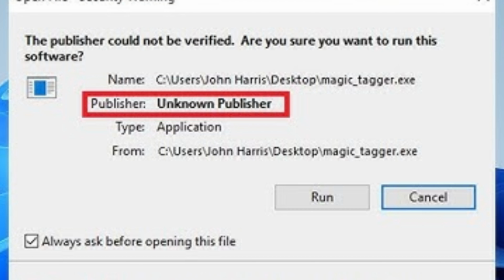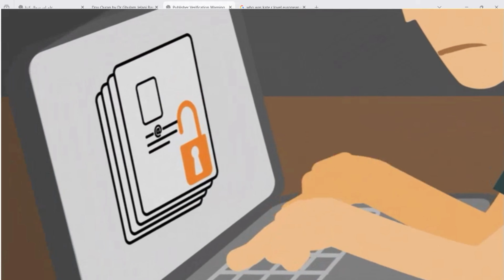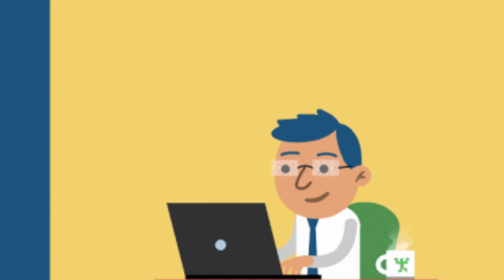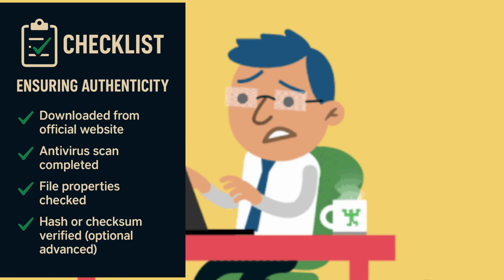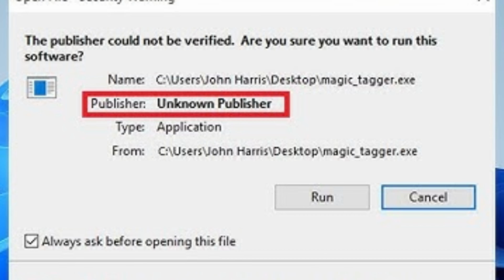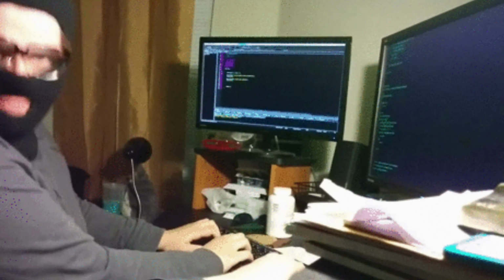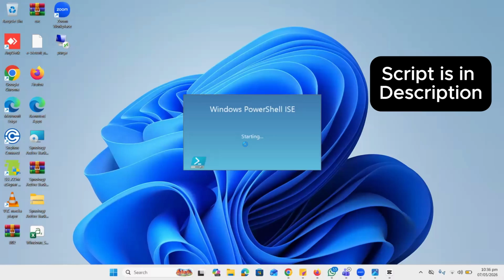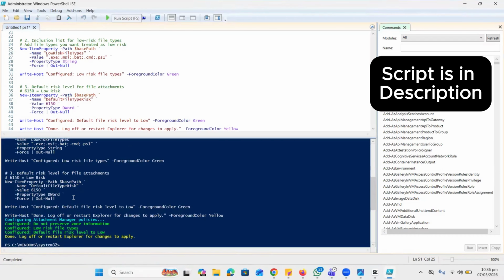How to Fix Unknown Publisher in Windows 11 & Server OS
Fix The Publisher Could Not Be Verified. Are You Sure You Want To Run This Software Error Windows

Script

# Run PowerShell as Administrator

$basePath = "HKCU:\Software\Microsoft\Windows\CurrentVersion\Policies"
$attachPath = "$basePath\Attachments"

Write-Host "Configuring Attachment Manager..." -ForegroundColor Cyan

# Create Policies key if missing
if (!(Test-Path $basePath)) {
    New-Item -Path $basePath -Force | Out-Null

# Create Attachments key if missing
if (!(Test-Path $attachPath)) {
    New-Item -Path $attachPath -Force | Out-Null

# Disable zone info preservation
Set-ItemProperty -Path $attachPath `
    -Name "SaveZoneInformation" `
    -Value 1 `
    -Type DWord

# Low risk file types
Set-ItemProperty -Path $attachPath `
    -Name "LowRiskFileTypes" `
    -Value ".exe;.msi;.bat;.cmd;.ps1" `
    -Type String

# Default risk level
Set-ItemProperty -Path $attachPath `
    -Name "DefaultFileTypeRisk" `
    -Value 6150 `
    -Type DWord

Write-Host "Completed successfully." -ForegroundColor Green